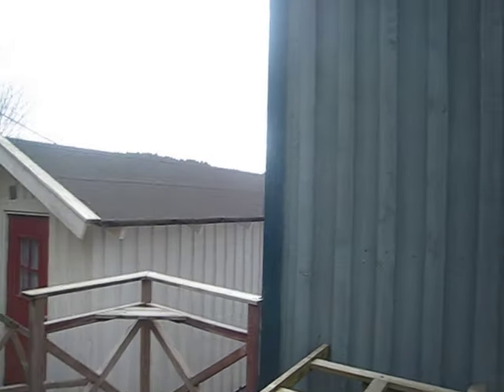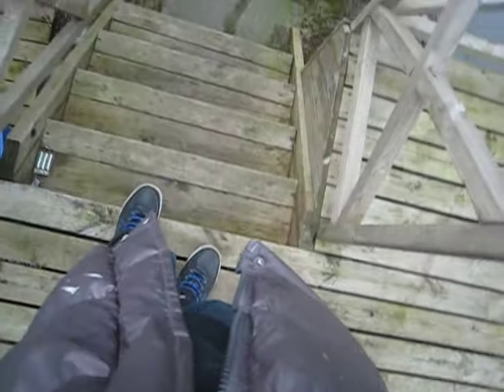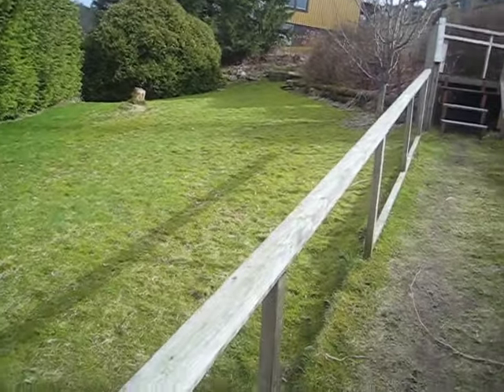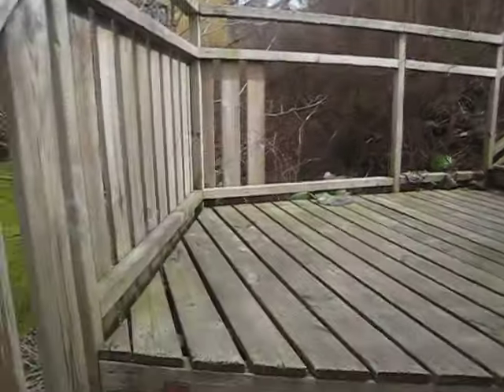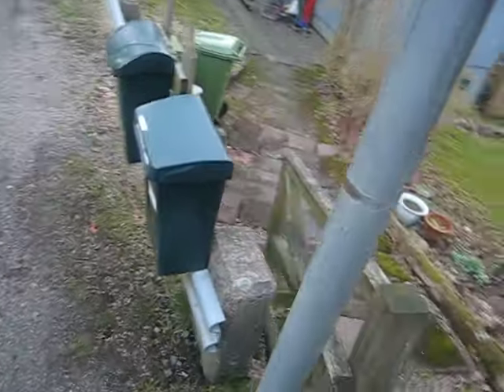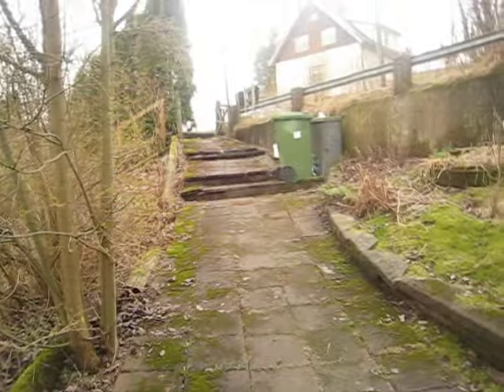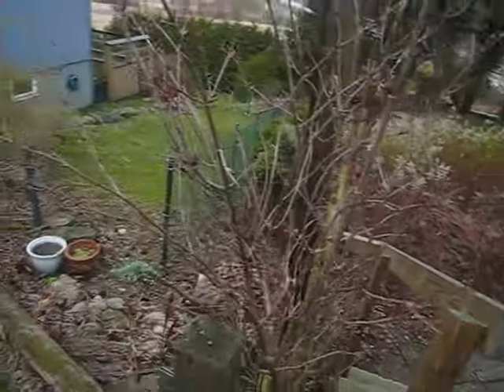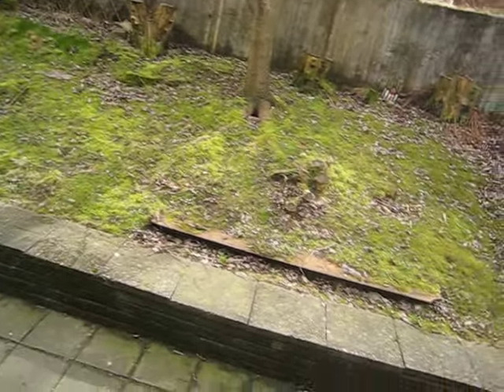3 OTIS MAN-POWERED ELEVATORS AT MY HOME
THIS ARE THE OTIS MAN-POWERED ELEVATOR OUTSIDE OF MY HOSE THEY ARE FROM 1933